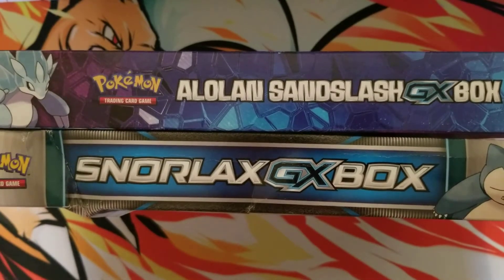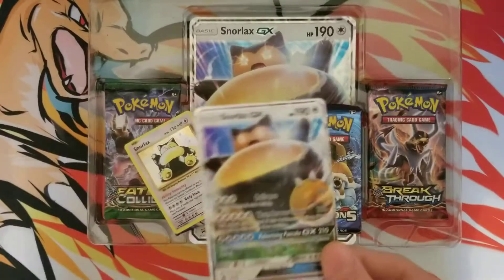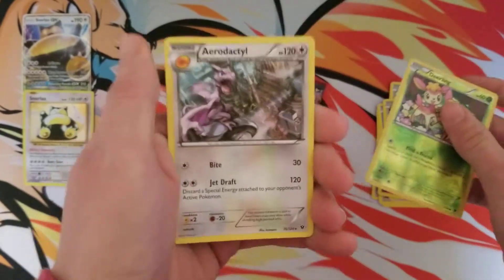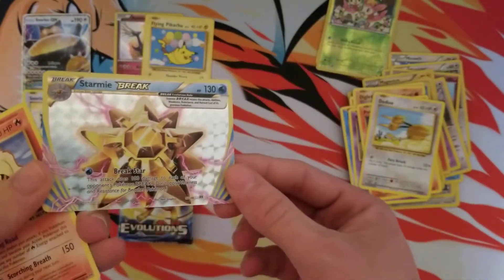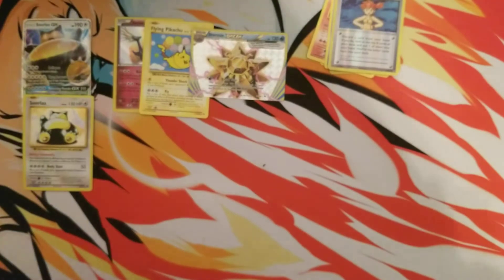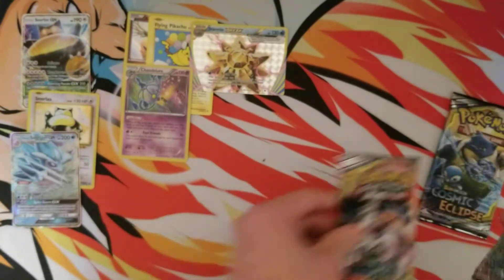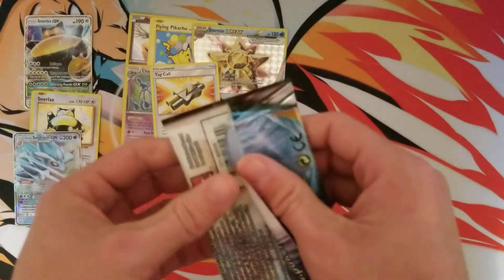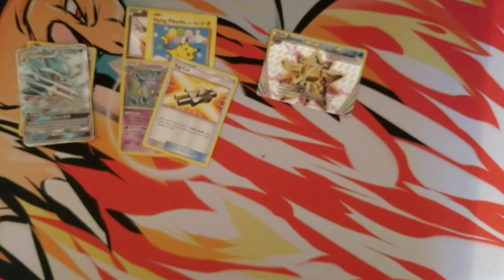OPENING THE FIRST & LAST GX BOXES!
Today I'm opening a snorlax gx box (First GX box introduced in english) and a alolan sandslash gx box (last 4 pack + promo card gx box introduced in english)